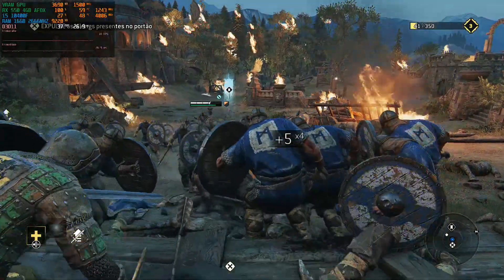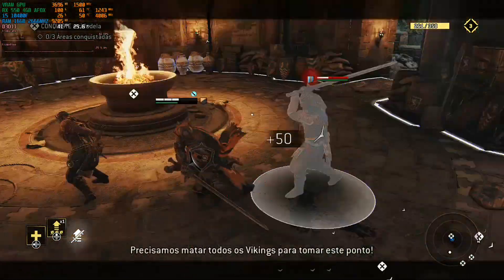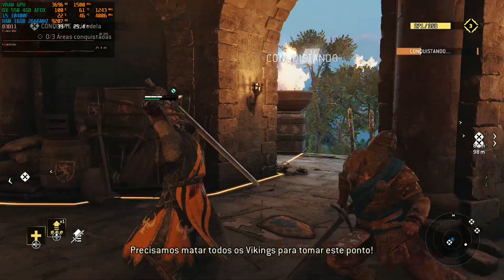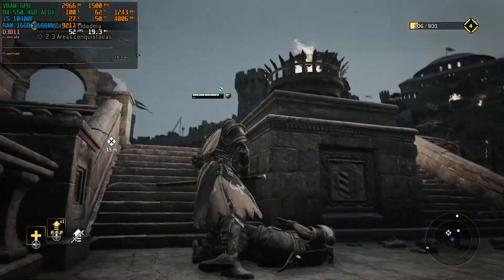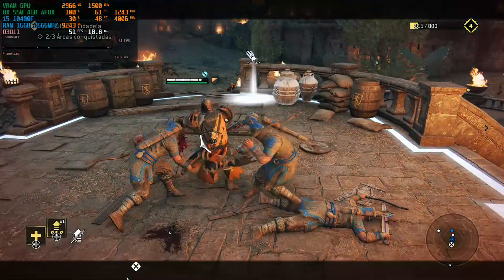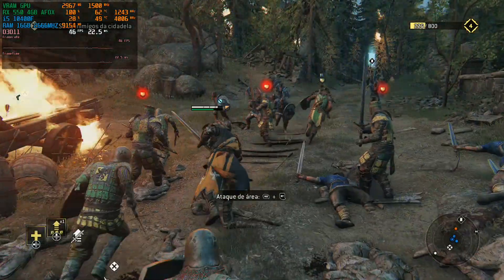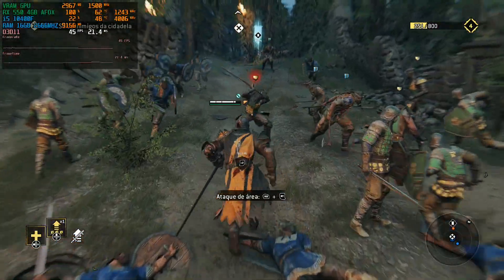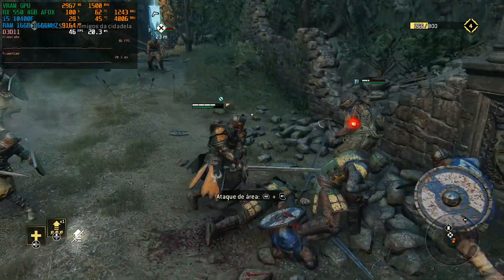For Honor RX 550 4gb i5 10400F 1080P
Teste do game na RX 550 4GB com i5 10400f.

For more tests on the RX 550 4GB and just subscribe to the channel and click on the playlist of the RX 550 4gb that appears at the end of this video!

PC: Computador usado nesse vídeo:
GPU: Placa de Vídeo RX 550 4GB AFOX
CPU: Processador i5 10400F 10ª Geração
RAM: Memória Ram 16GB DDR4 3000MHZ RGB DA XPG D41
MOTHERBOARD: Placa Mãe ASUS TUF GAMING B460M-PLUS LGA 1200
POWER SUPPLY: Fonte EVGA 500W 80PULS
SSD M2 256GB KINGDIAN
SSD 1TB SAMSUNG
Gabinete CORSAIR SPEC DELTA CARIBE RGB
Water Cooler Gamdias Chione M2-240R RGB
Windows 10 64x

Meu Computador atual:
Processador i5 10400F 10ª Geração
Placa de Vídeo GTX 1650 SUPER ASUS TUF GAMING
Memória Ram 16GB DDR4 3000MHZ RGB DA XPG D41
Fonte XPG 650W BRONZE
Placa Mãe ASUS TUF GAMING B460M-PLUS LGA 1200
SSD 1TB SAMSUNG
Monitor Samsung 24p 60hz
Windows 10 64x

AJUDE O CANAL A CRESCER SE INSCREVENDO!
METAS DO CANAL:
500 INSCRITOS   ( OBRIGADO )
1000 INSCRITOS ( OBRIGADO )
5K INSCRITOS     ( FALTA POUCO )
10K                        ( NUNCA  )